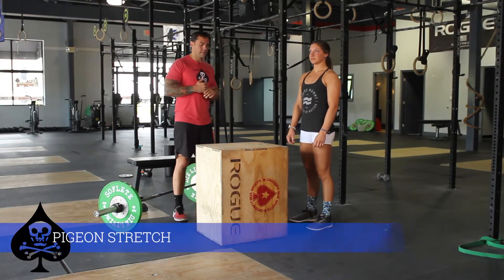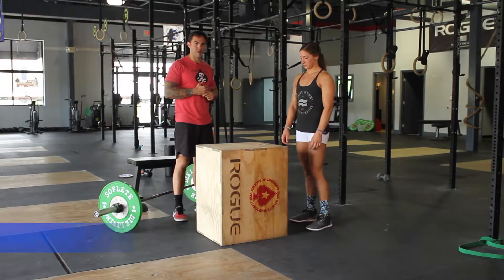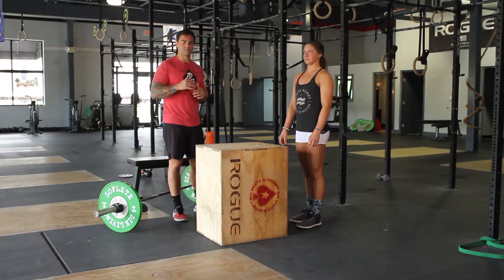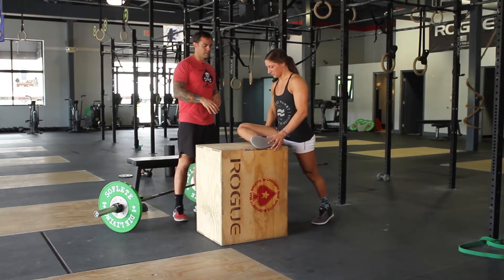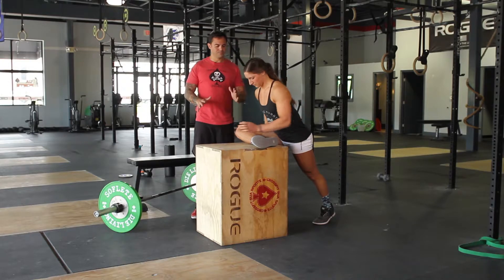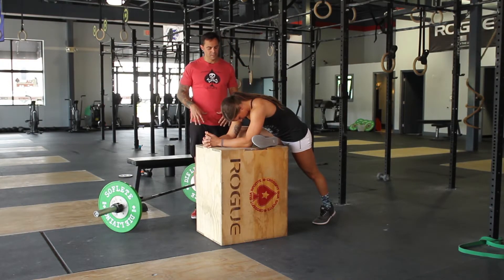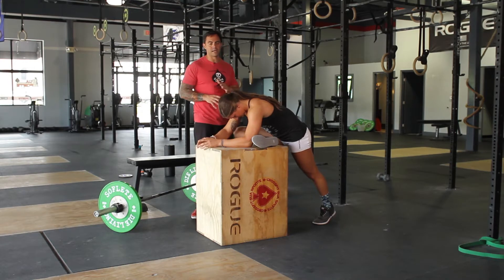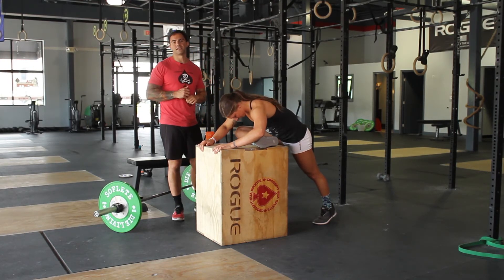Pigeon Stretch - SOFLETE MOBILITY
Chris VB and Jordan Adcock demonstrate the pigeon stretch, part of the SOFLETE mobility program. Filmed at Crossfit Sua Sponte in Durham, NC.